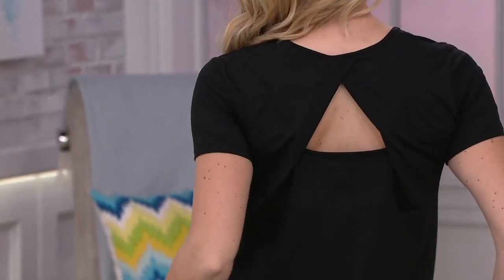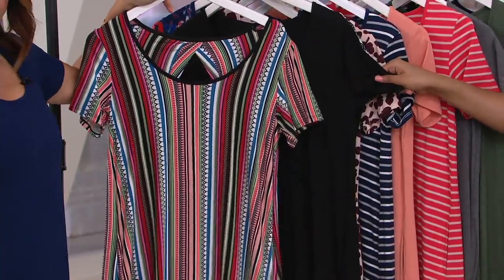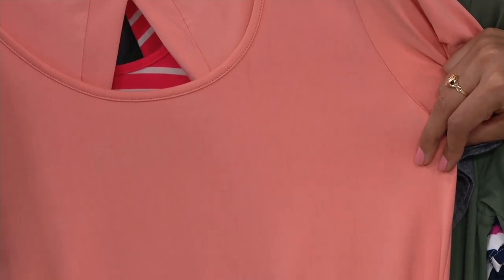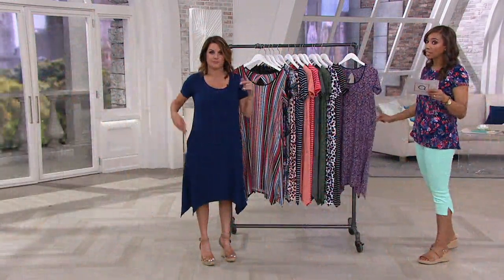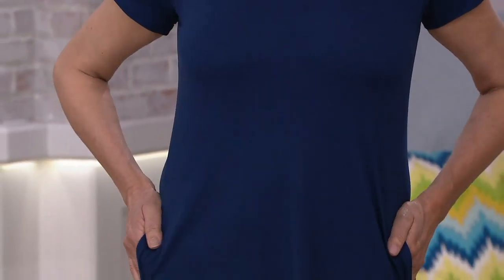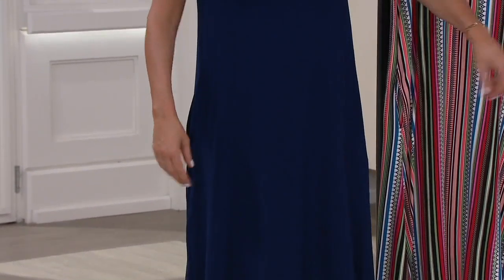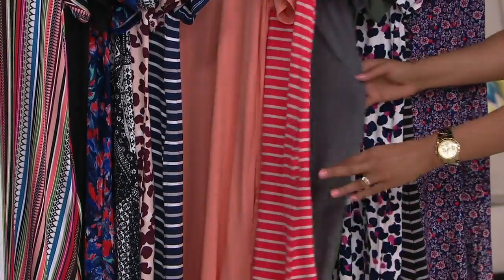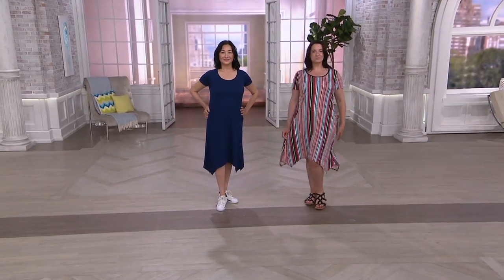Cuddl Duds Flexwear Short Sleeve Handkerchief Hem Dress on QVC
Cuddl Duds Flexwear Short Sleeve Handkerchief Hem Dress